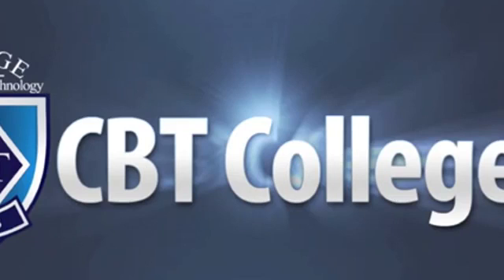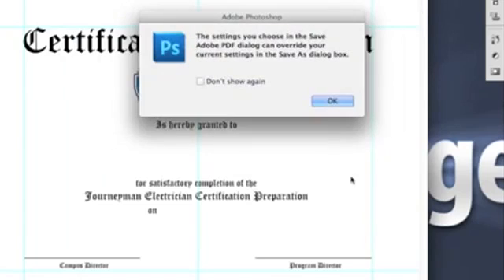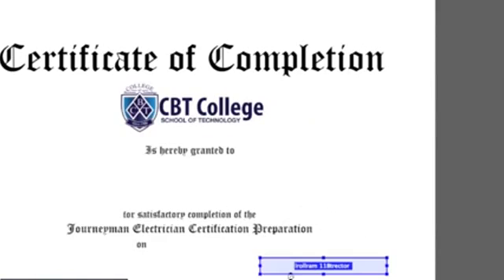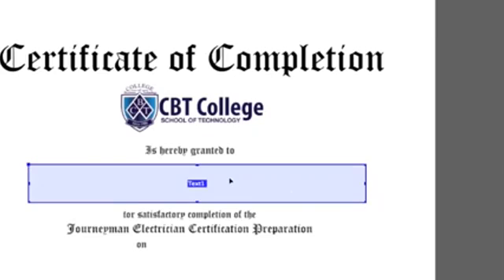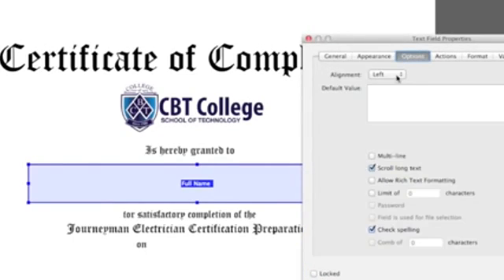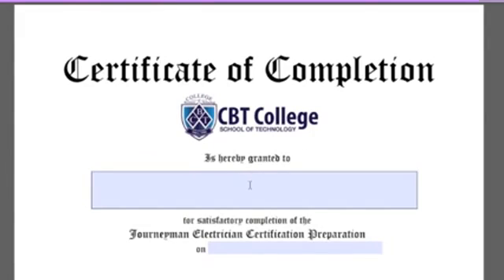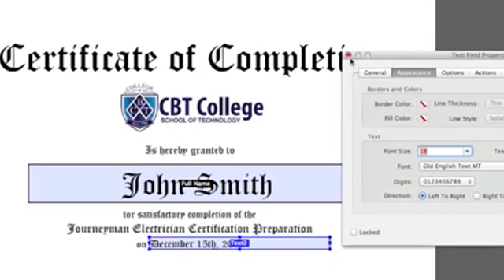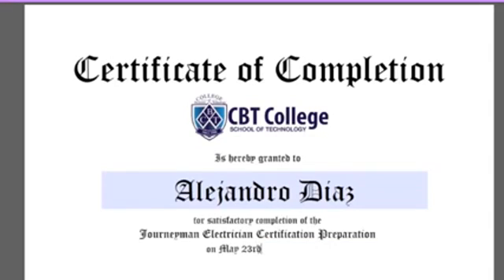PhotoshopTutorial Tutorial Learn how to edit PDF documents in Photoshop